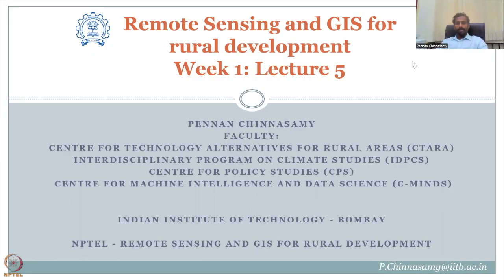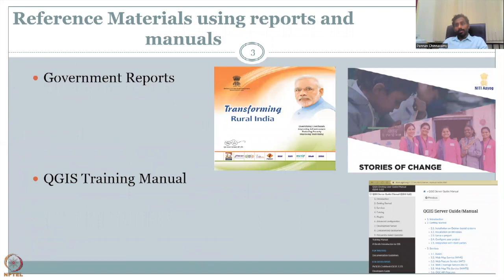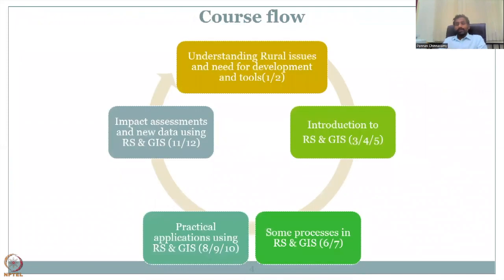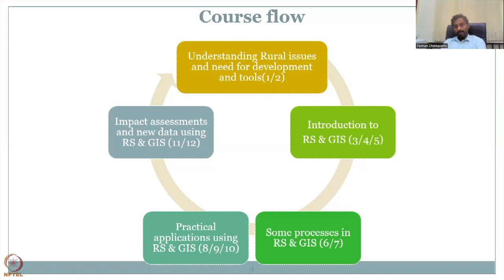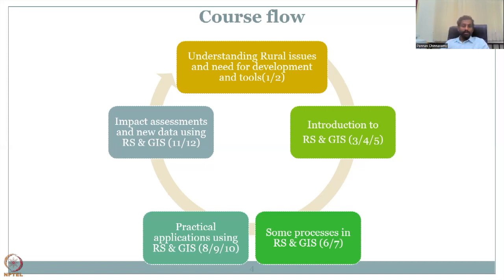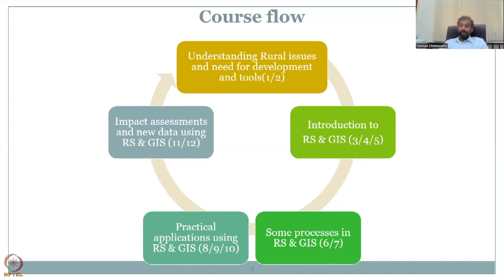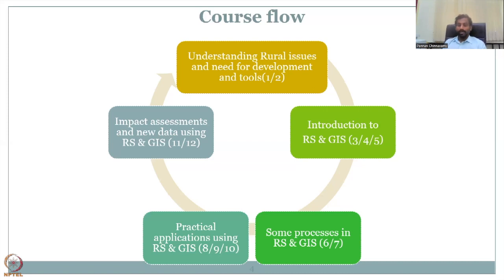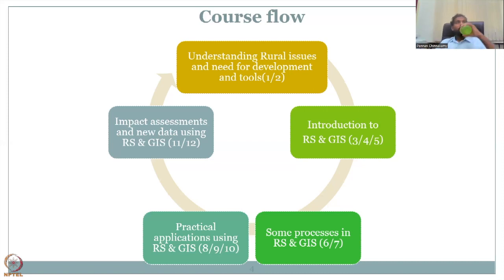Week 1 : Lecture 5 : Rural Development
Lecture 5 : Rural Development